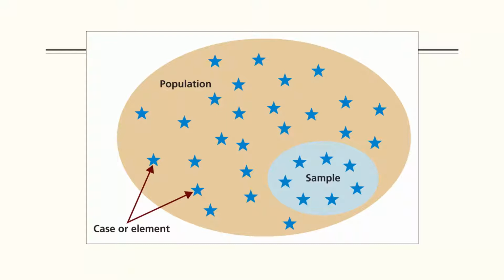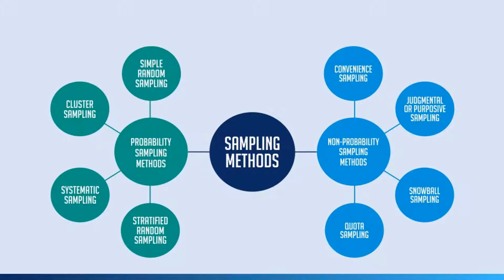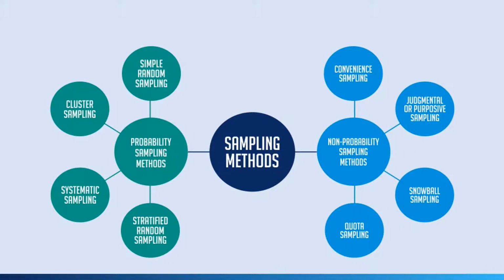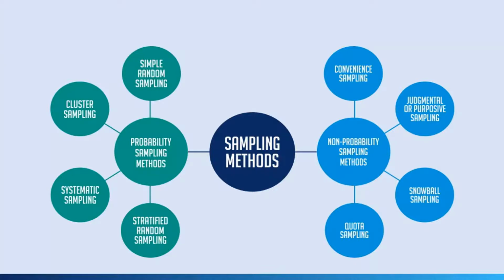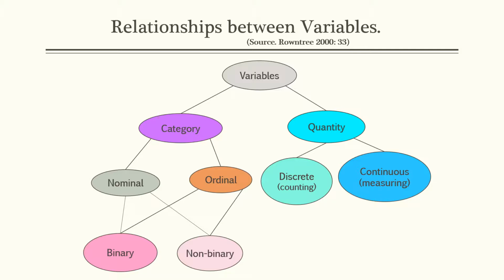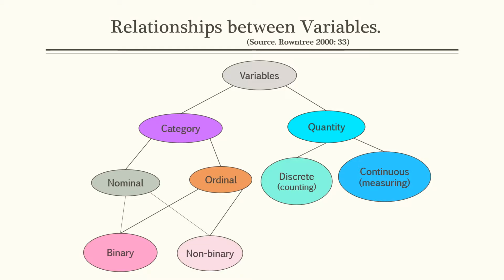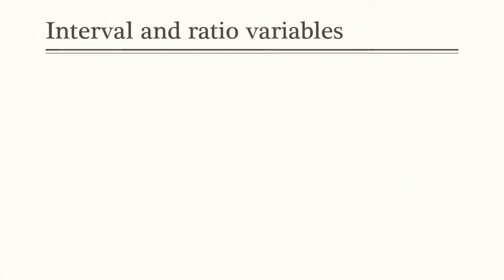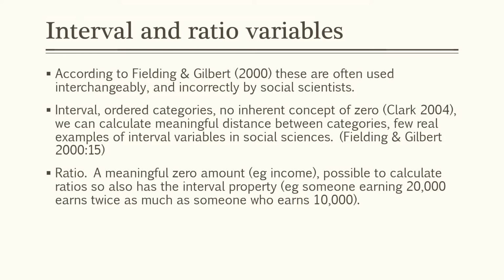sampling techniques and kinds of variables